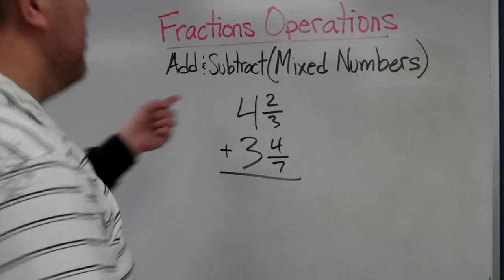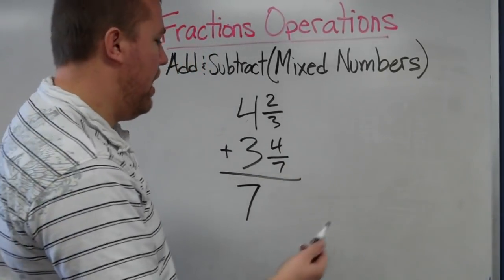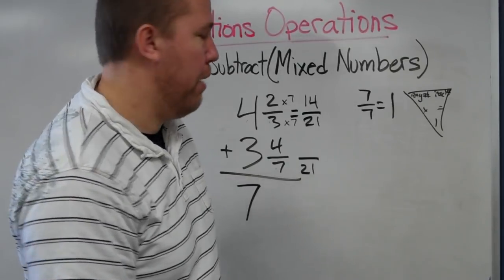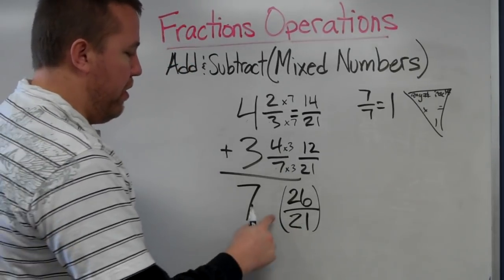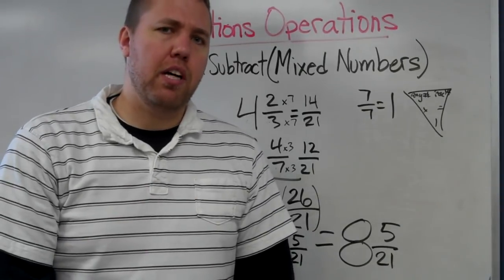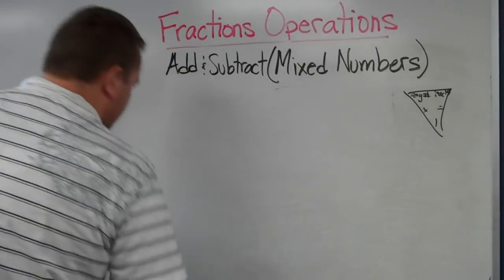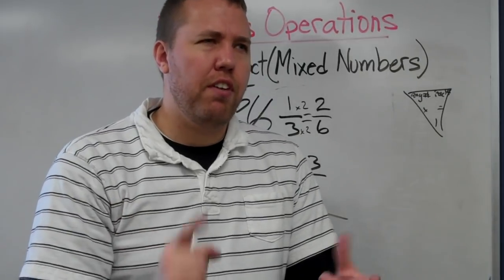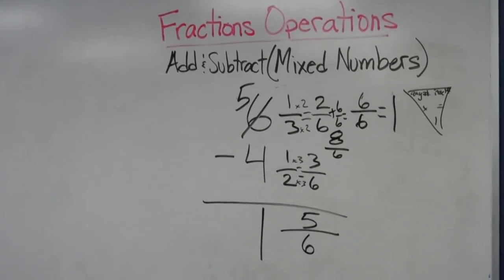Adding and Subtracting Mixed Numbers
This video goes through how to add and subtract mixed numbers: first, convert the mixed numbers to improper fractions, then find the least common denominators, make each fraction have that denominator, then add.  Once added, convert answer back to mixed number, then simplify.